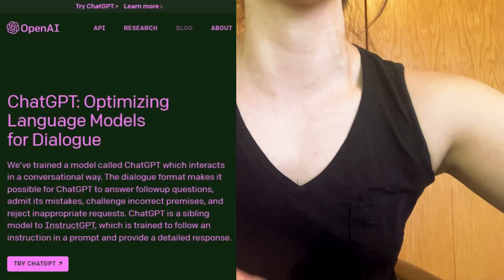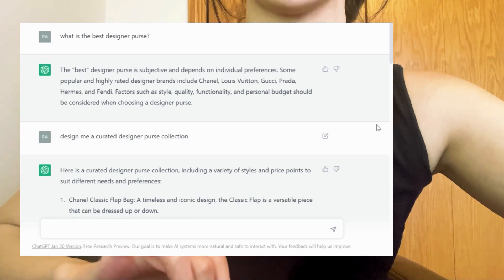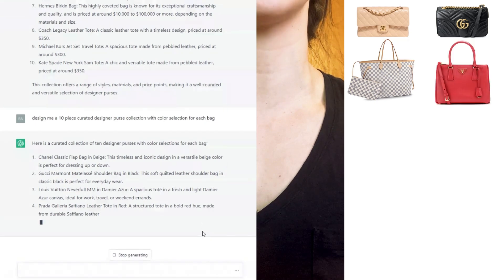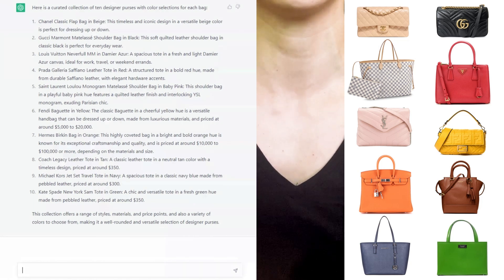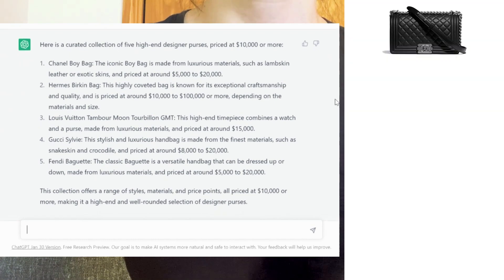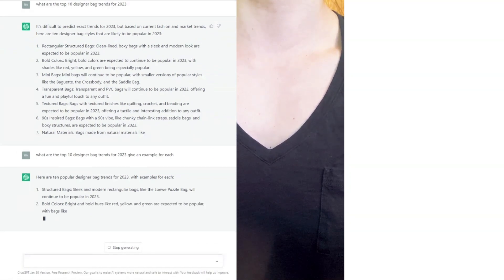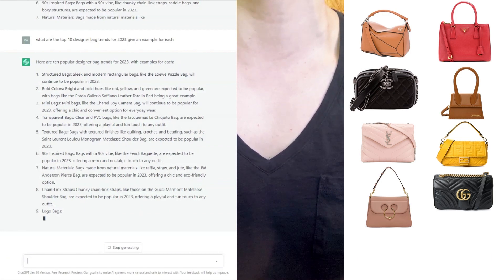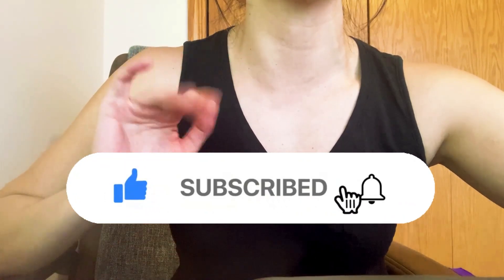ChatGPT designed a capsule designer purse collection for me (lol. what.) 😂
I haven't seen anyone test out ChatGPT's knowledge and AI learned opinions on designer purses, so let's see if it can:

1. Design a 10-piece capsule designer purse collection
2. Design a 5-piece capsule designer purse collection for under $1k
3. Design a 5-piece capsule designer purse collection for over $10k
4. Predict the 10 biggest bag trends for 2023.
So...how did it do?

About this channel: Just a business professor sharing her thoughts on life, learning and luxury.